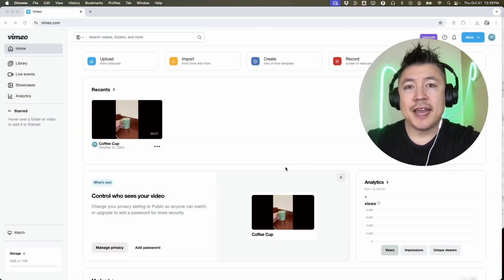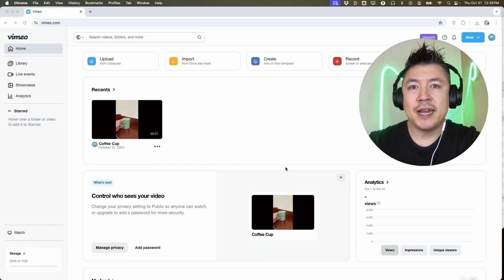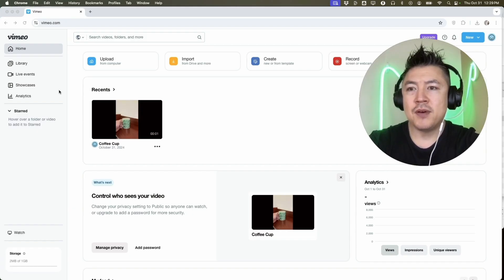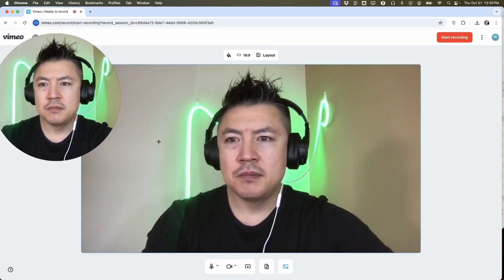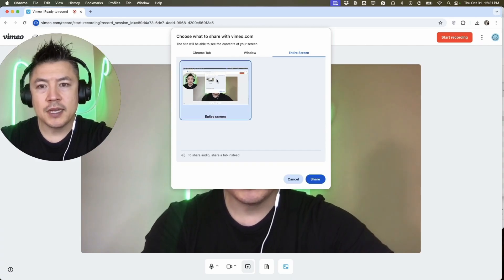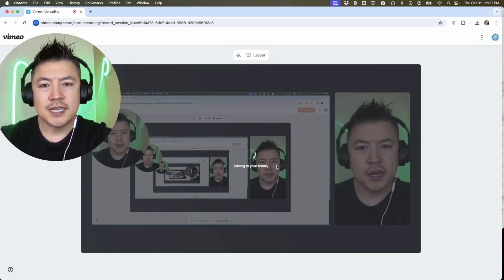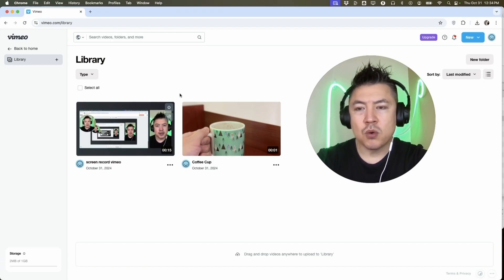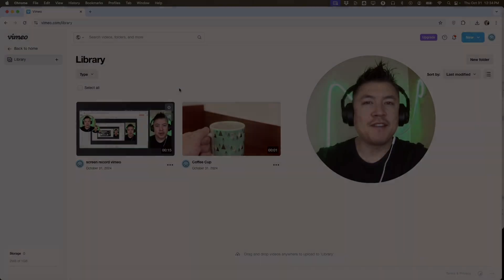✅ How To Screen Record On Vimeo 🔴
Vimeo is a video-sharing platform that allows users to upload, share, and view high-quality videos. It’s popular among creators for its focus on artistic content, providing tools for video editing, hosting, and monetization. Unlike other platforms, Vimeo emphasizes a community of filmmakers and artists, offering features like customizable video players and privacy settings. It also hosts a range of content, from short films and documentaries to tutorials and music videos.